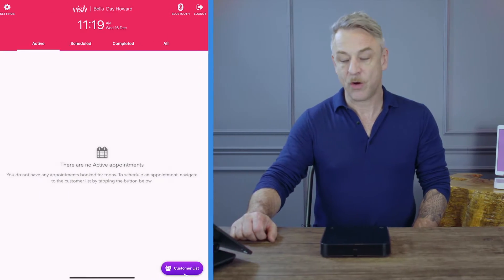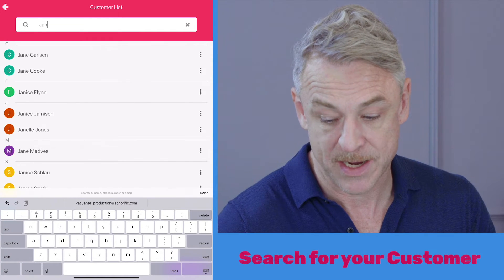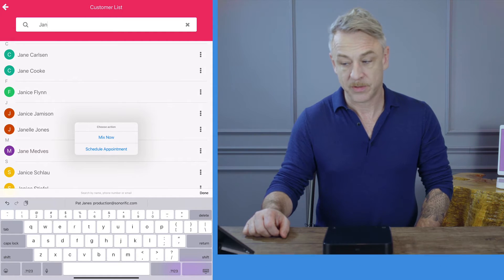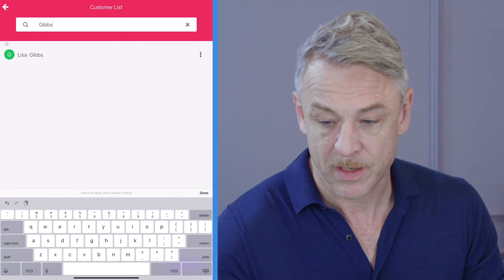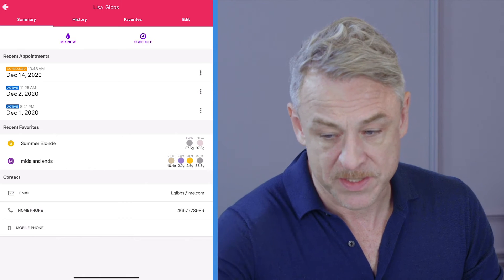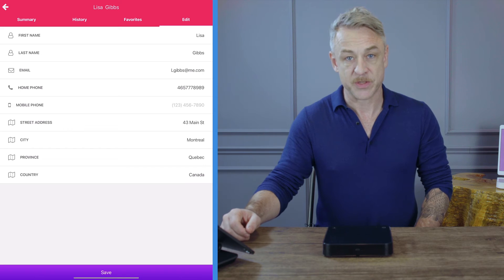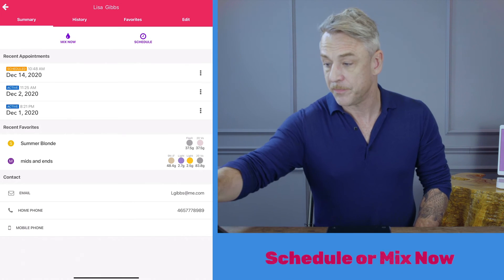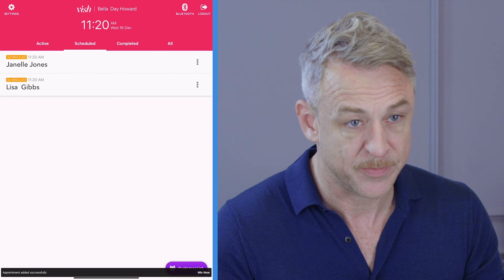Scheduling Appointments & Accessing Customer Profiles / Non Integrated Salons [VISH TRAINING]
How to schedule your client appointments for the day, access customer profiles & see the clients color history, make changes to their personal information & mix from favourited formulas or from history.

This video is for Non-Integrated salons.

Designed by leading colorists, Vish is a complete color management system, helping salons eliminate waste, ensure consistent color and pricing, track inventory, and maximize profit.
➺Vish Colour Bar is where stylists can quickly access client data and store formulas all from an intuitive app.
➺Vish Front Desk keeps the front of house up to date on product charges, without the stylists needing to pass notes (or forget).
➺Vish Dashboard is the super charged analytics Vish is known for. Track performance, identify trends and manage your colour spend all in one easy to understand system.